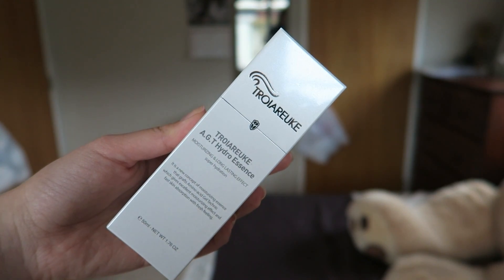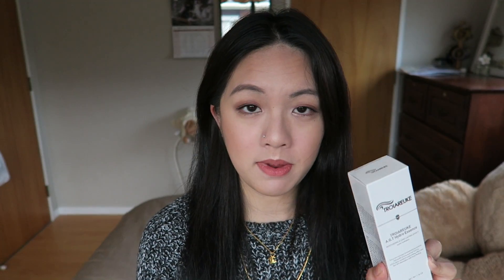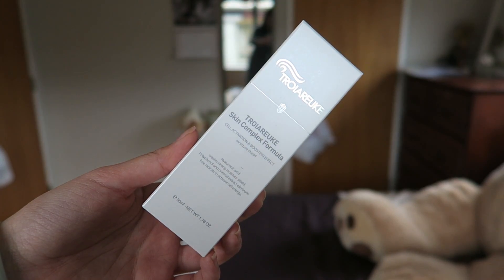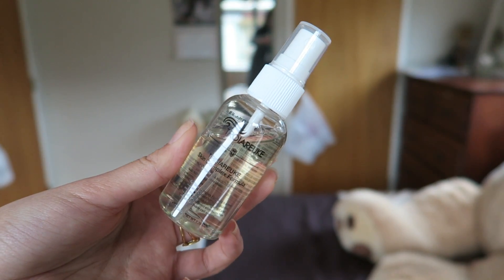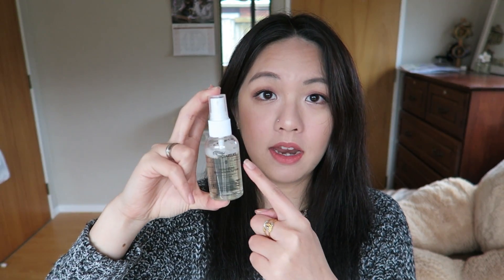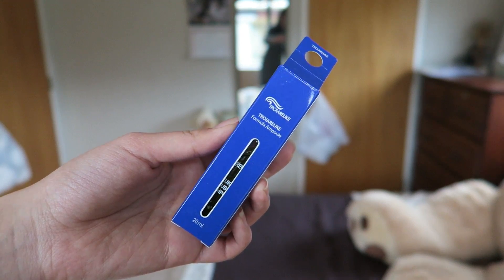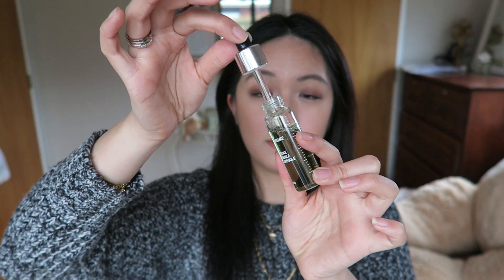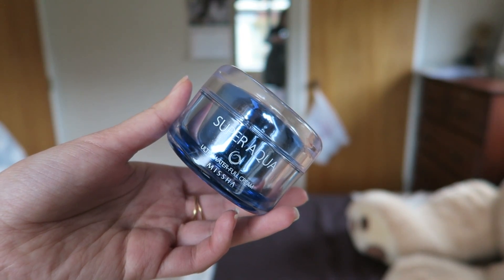Night Time Skincare Routine For Dry Skin ft. TROIAREUKE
If any of you are interested in buying the products, they are currently still preparing for international shipping. However, you are able to buy them by contacting them on their Facebook page.

Thankiux

**MK Universal kindly sent me these products for review purposes. All opinions in this video were honest**